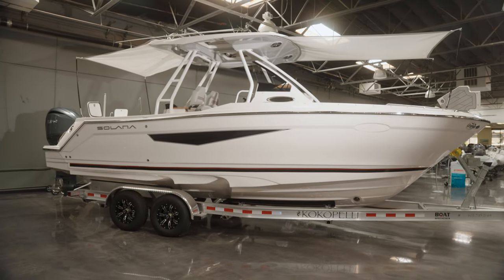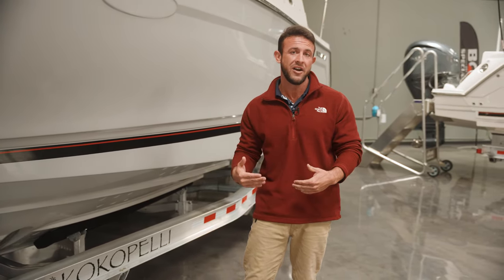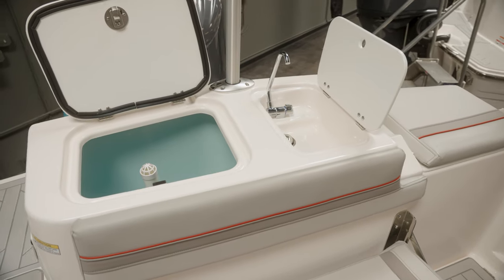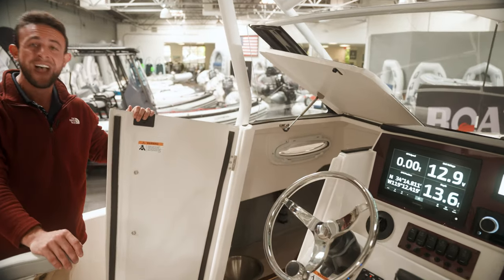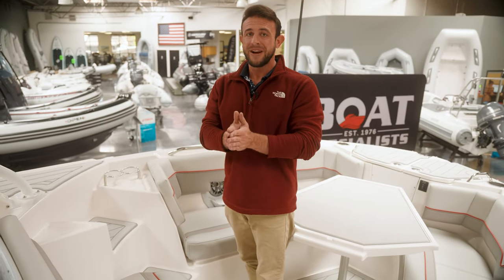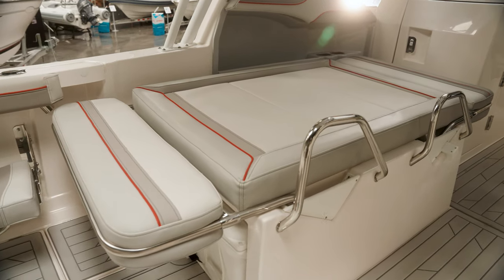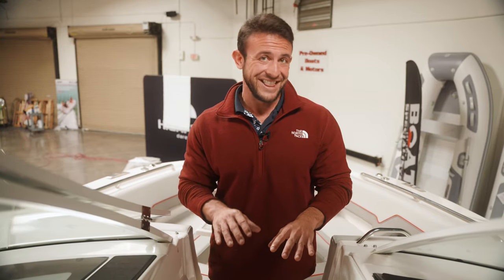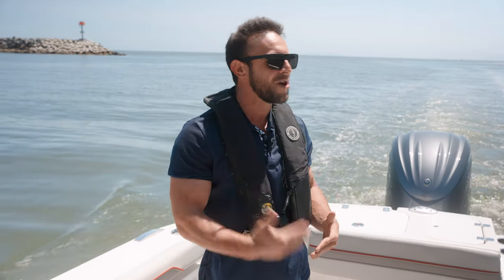Solara Boats S-250 Series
It's an exciting time here at Boat Specialists, and this summer, we are pleased to announce another great partnership with an exceptional new brand. Solara Boats, the latest brand from Fluid Motion, was released last year to much acclaim. Solara is the third brand to be manufactured by Fluid Motion, builder of award-winning brands Ranger Tugs and Cutwater Boats. Fluid Motion has used its years of experience and expertise to develop the Solara Line, creating one of the best affordable offshore boats on the market. With Solara, we know you will get a top-of-the-line boat at an affordable price, with zero compromise on quality.

Solara sets a new standard by including premium features on every boat they construct. Equipped with an extensive list of premium features far beyond what other manufacturers offer as standard equipment, these features will not only enhance your boating experience, but make production more efficient, allowing additional cost savings to be passed on to each customer.

Follow along with Kyle as we take a look at the S-250 CW and S-250 DC on and off the water!